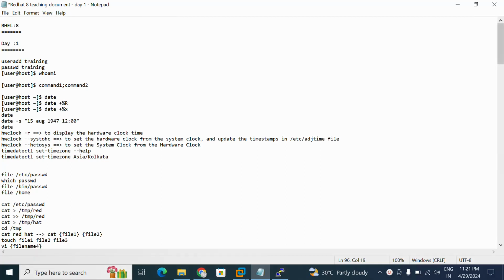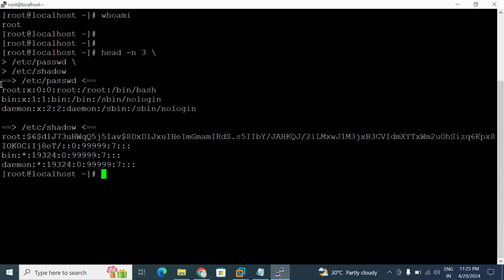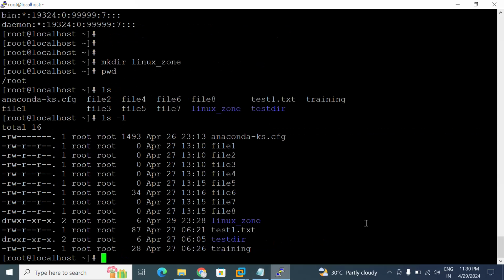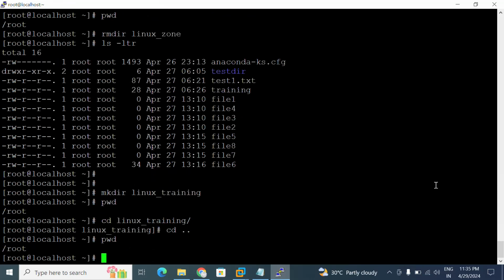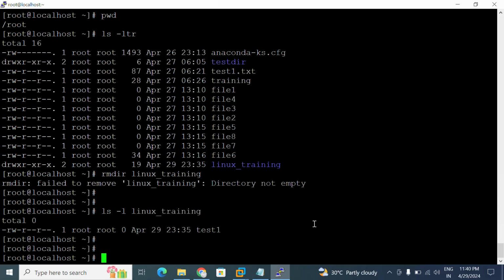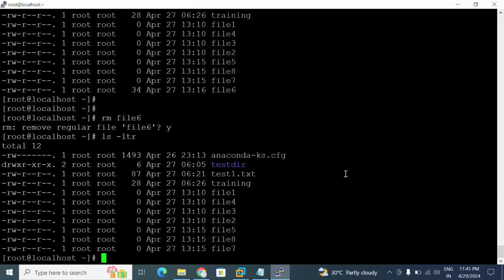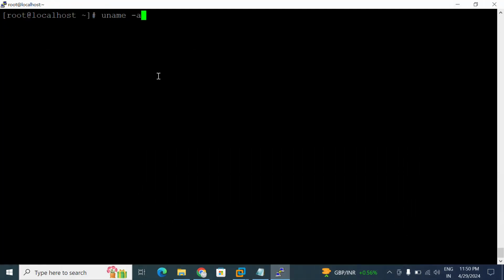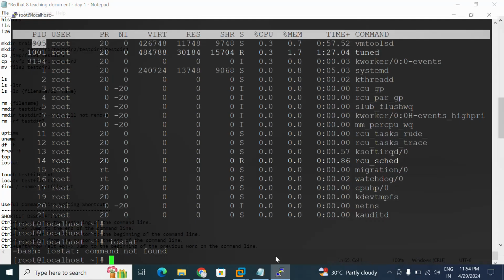RHEL-8 (part 2) Basic commands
Iam working as a IT -professional for the past 18+ years in various domains.
My interest is teaching, i took several seminars in my college days, hence thought of sharing my knowledge with you all through this mdium. For any queries feedback and suggestions you can ping me on below whats app number